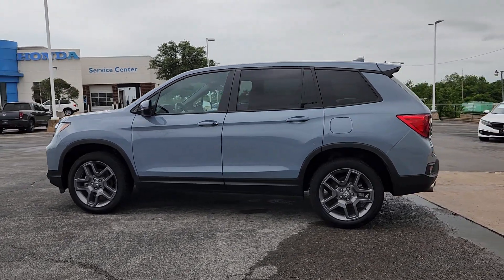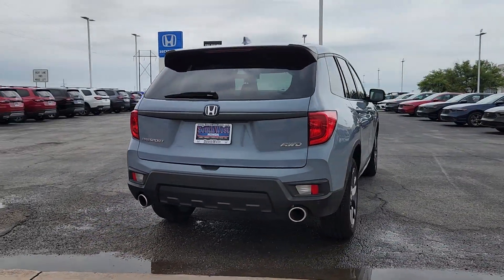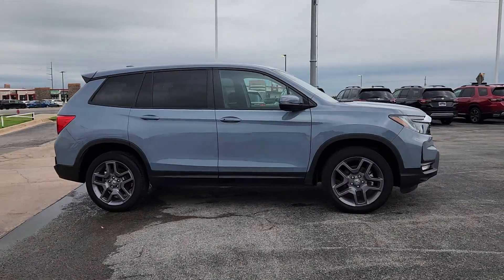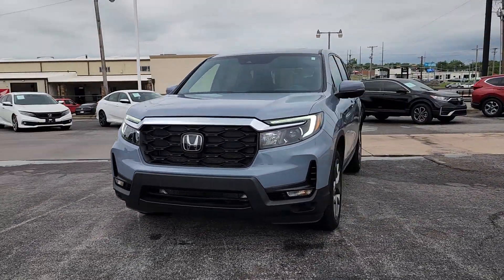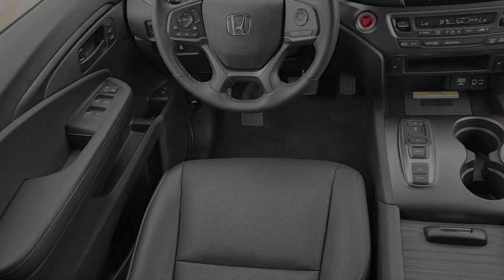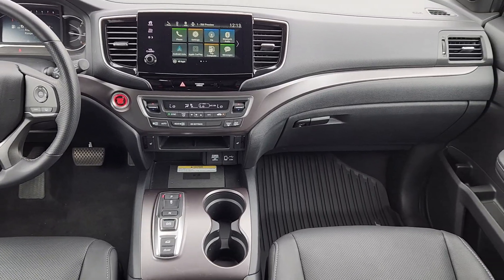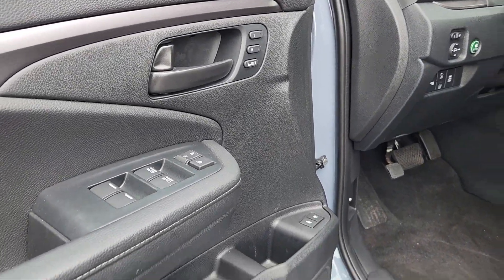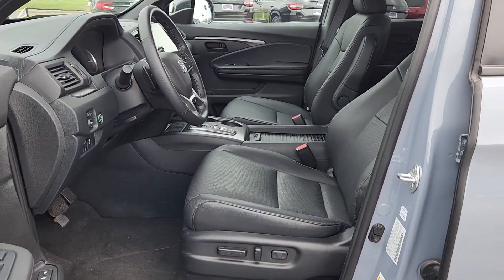2023 Honda Passport EX-L OK Lawton, Oklahoma City, Norman, Wichita Falls, Vernon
Pre-Owned 2023 Honda Passport EX-L available at Southwest Honda located in 5010 NW Cache Rd, Lawton, OK, 73505. Servicing the Lawton, Oklahoma City, Norman, Wichita Falls, Vernon area.

You will love the features of this   2023  Honda Passport.  Presenting the Honda Passport, the midsize crossover with all the features you need to make your outdoor adventures fun and comfortable. With seating for five, plenty of cargo space, flexible cabin configurations, smart tech, towing ability, and optional all-wheel-drive, this innovative vehicle has your back. These are just some of the great options this vehicle comes with: Apple Carplay®/Android Auto®, Keyless Entry, Moonroof, Satellite Radio, Power Passenger Seat, Heated Mirrors, Lane Keeping Assist, Power Liftgate, Back-Up Camera, Steering Wheel Audio Controls. Feel confident and comfortable on every excursion in the clever and versatile Passport. We can put you in the driver's seat today.